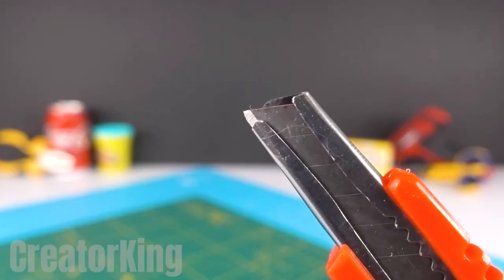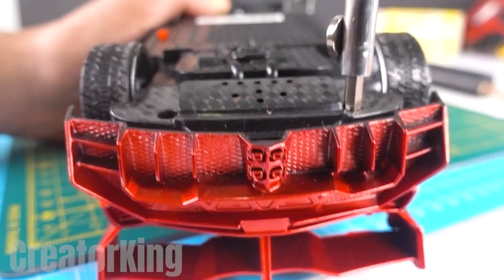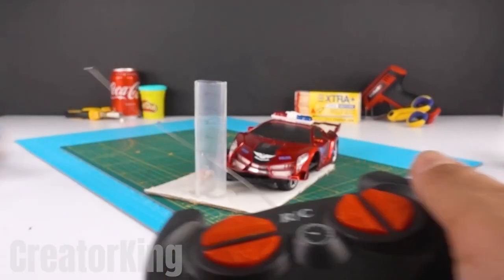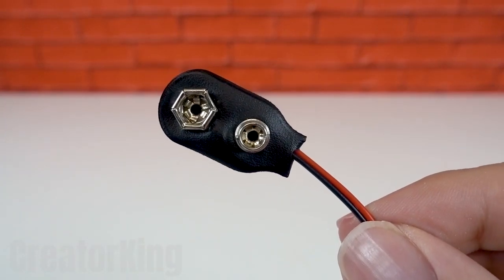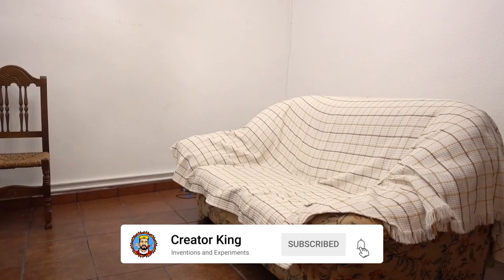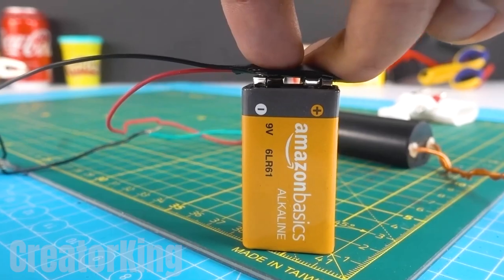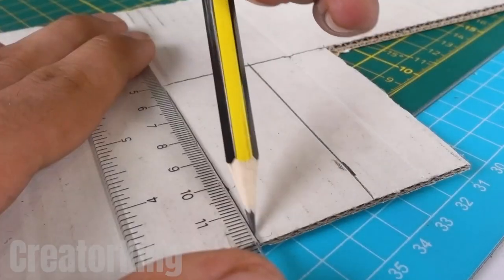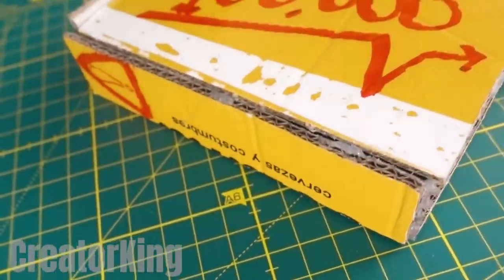This DEVICE can SAVE your LIFE (tutorial) ⚡🔥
Hello friends, in today's tutorial we will learn how to make a device that can save your life, in addition, we will also see how to make a confetti launcher for birthday parties and a rain detector that can be useful for our home.